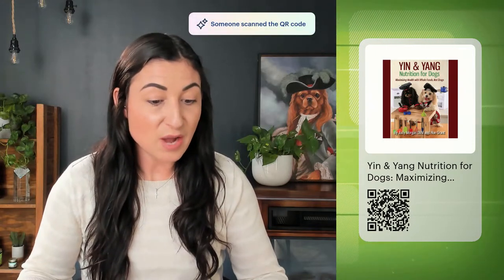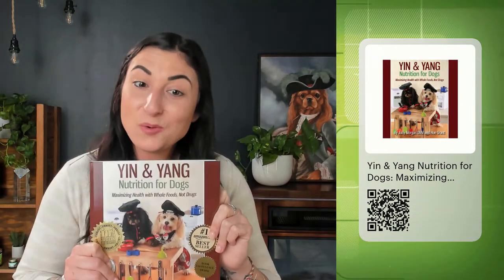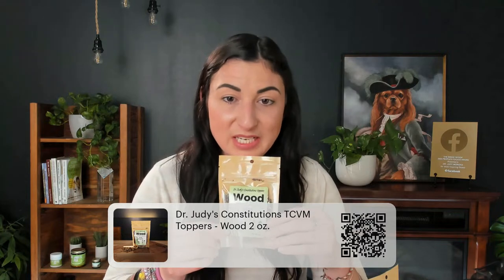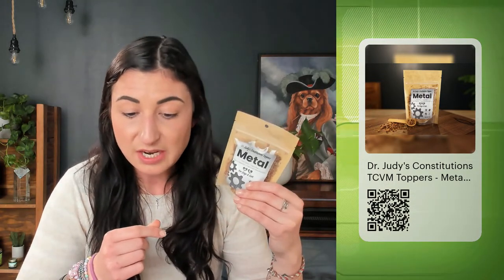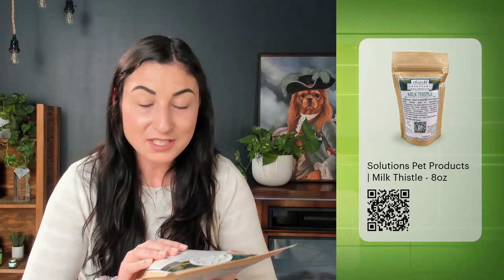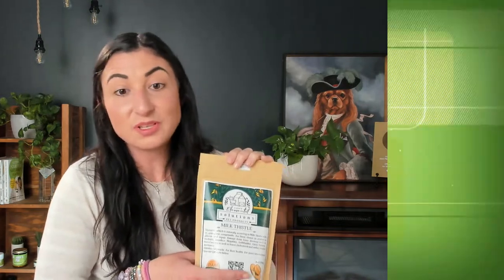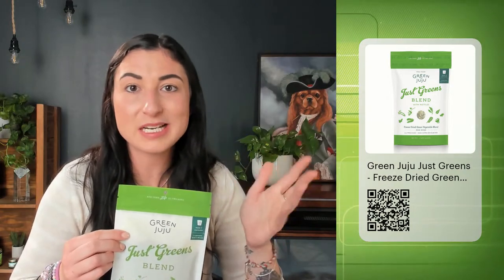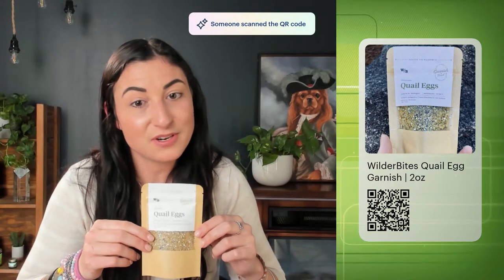Supporting the Wood Element | What's In The Warehouse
Join Gwen as she discusses products we have in the warehouse which support the wood element.